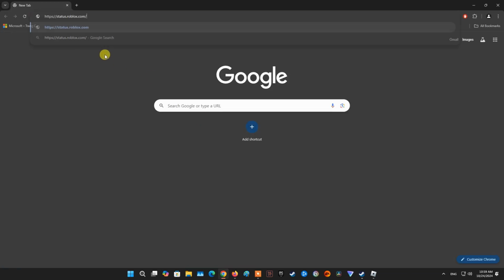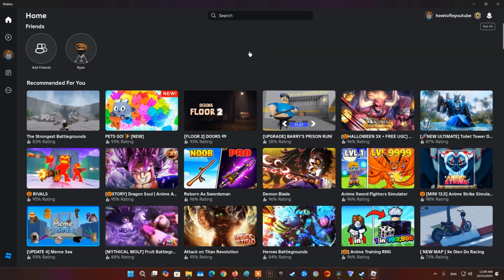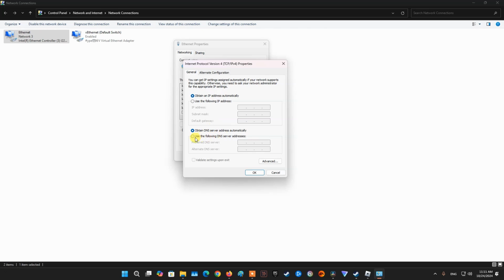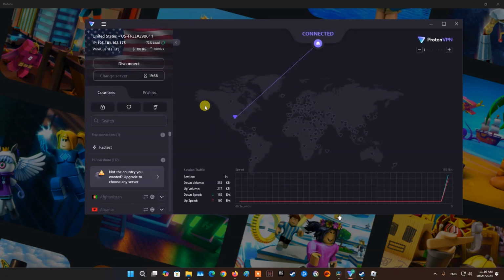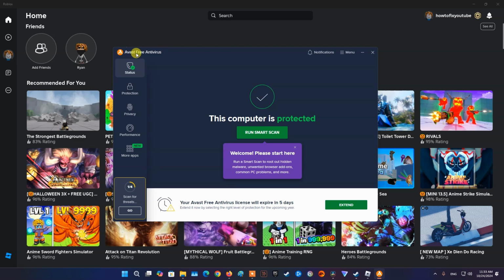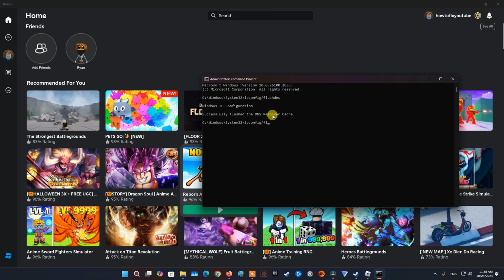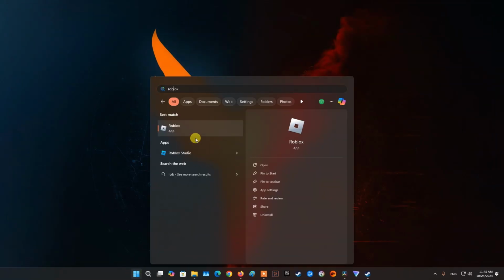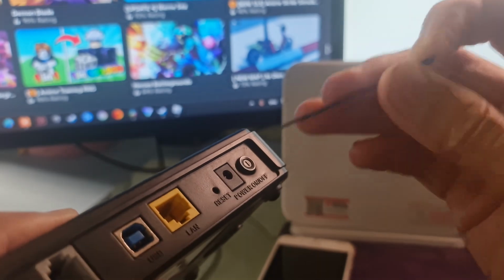Fixed Roblox Disconnected (Error Code 279) | Failed to connect to the Game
Roblox Cannot play the game.
Disconnected .
Failed to connect to the Game.